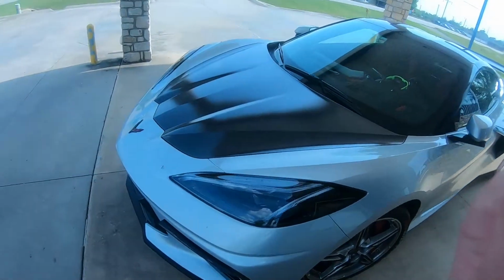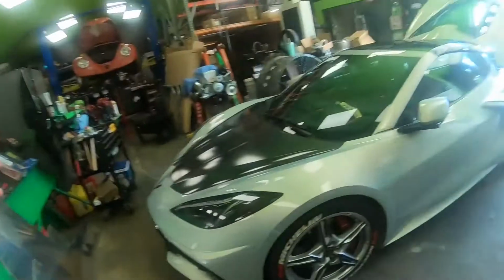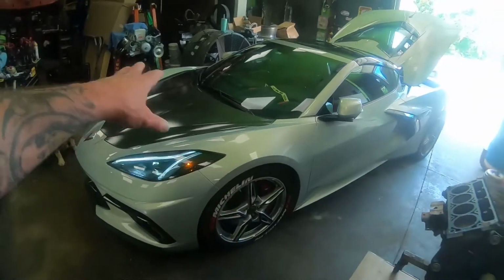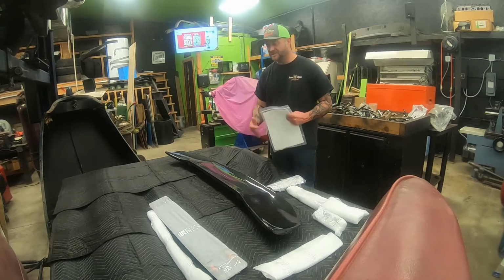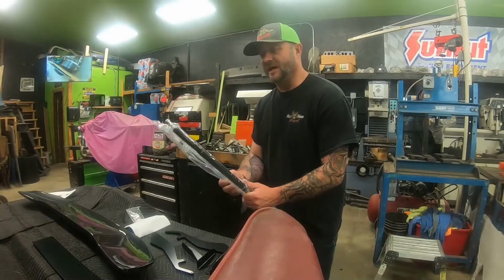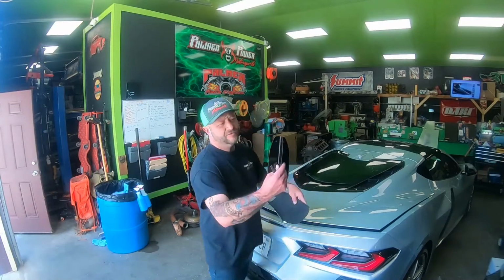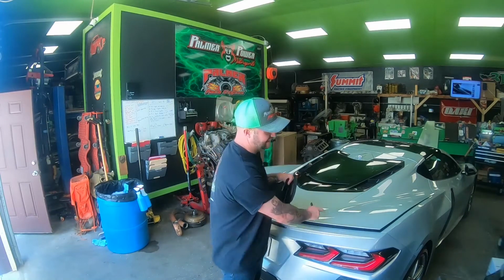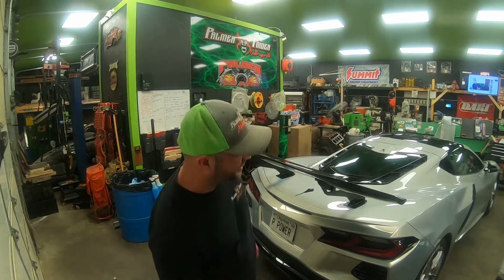C8 Corvette Custom Wing Install & Mods/Remix Episode37 This Trick is Sick/Video repaired! Watch PPM!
Join master builder Dave Palmer as he modifies this C8 corvette, installing new wing that takes it to another level, wraps the top half of car, and installs carbon fiber on wheels and hood, check it out and subscribe! In the first episode 37 there was some blank spots in the first video and last of the video, so we apologize and this is the repaired video as requested, all has been fixed and we do apologize for the technical difficulties, this has never happened till now, so it has all been fixed.

Host: Dave Palmer
Guests: George Tinker
Producer: Joe

Special shout out to our sponsors:Ampco Electric, Heat, Air, & Refirigeration, Kevin Blumenthal, Cheada Race Engine & Development, Summit Racing,  J&H Tire in Keota, Brad Johnson, Pete's Machine Shop in Muskogee, and Brian Foster with the MMAX Fighting Champsionship.